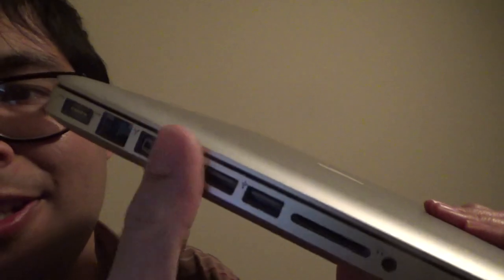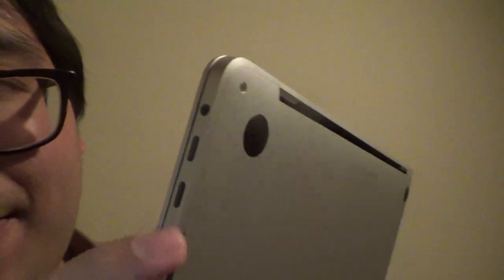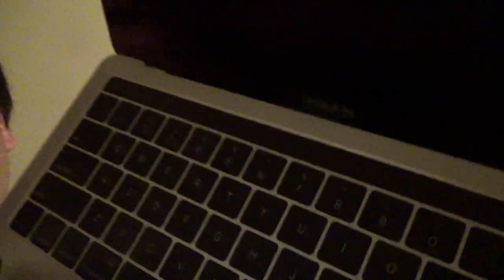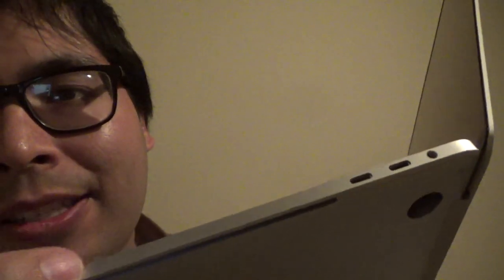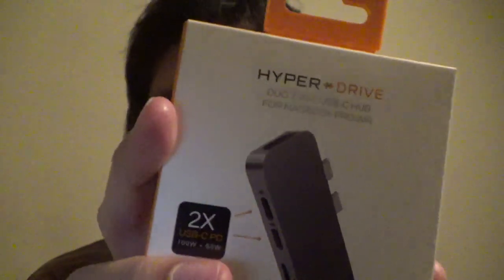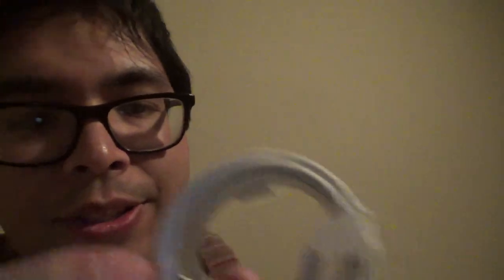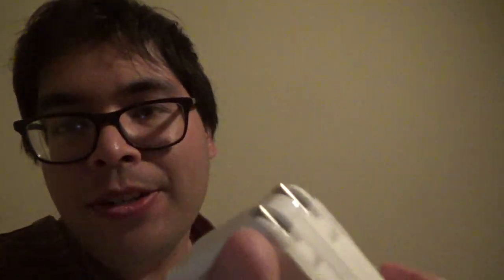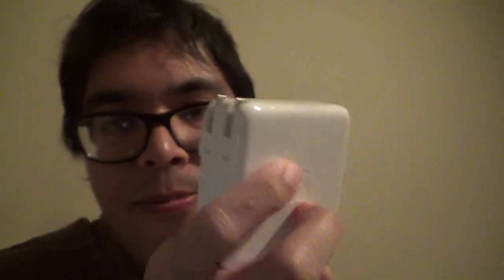Unboxing MacBook Pro 2020